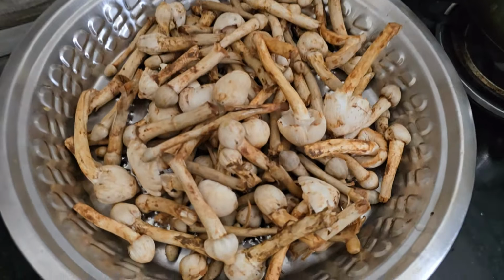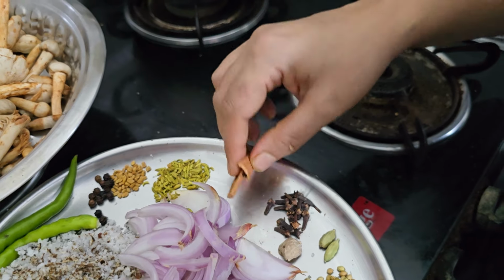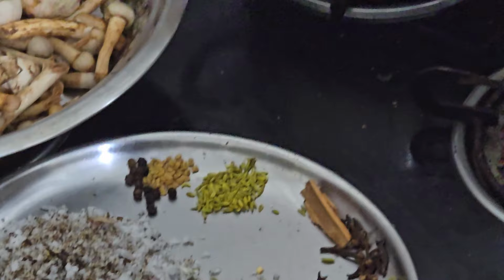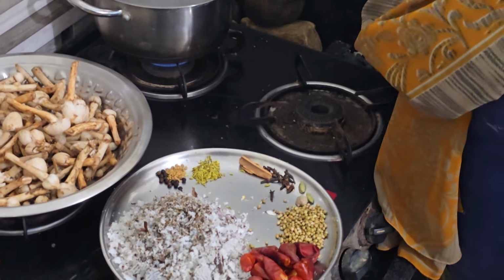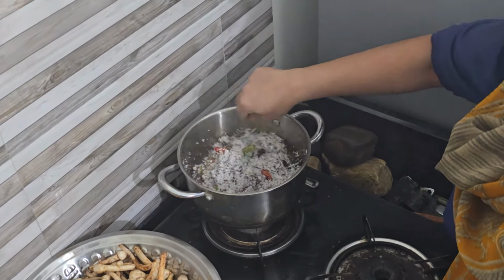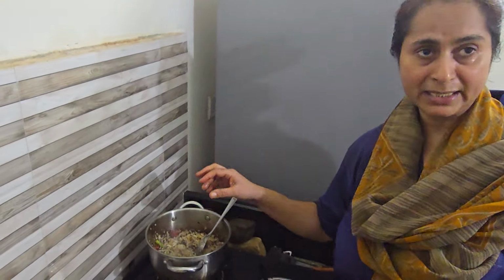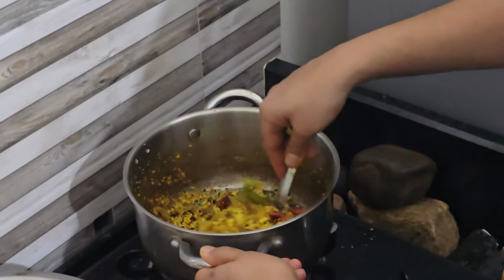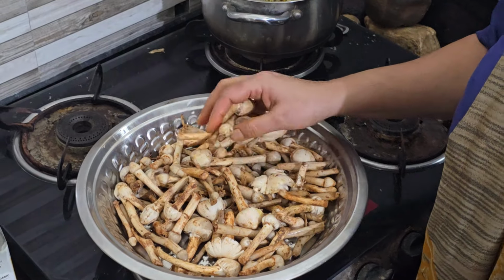REVEALED ! The SECRETS OF ROASTING PERFECT GOAN MUSHROOM MASALA BY Melinda Pereira